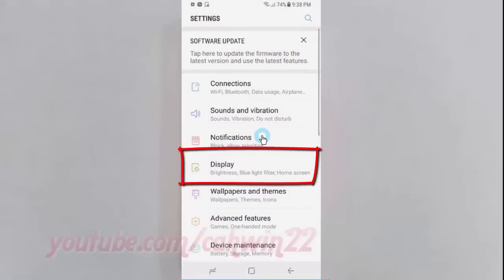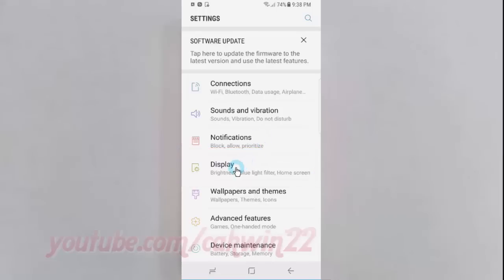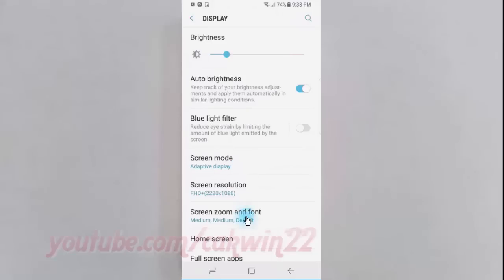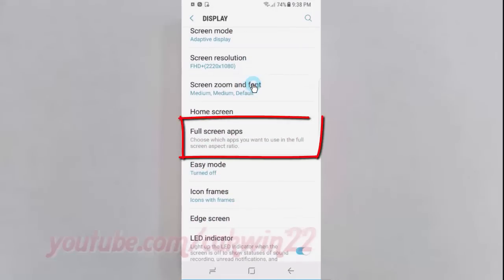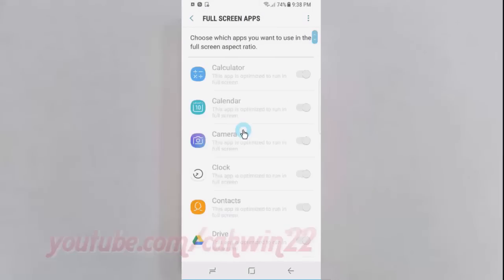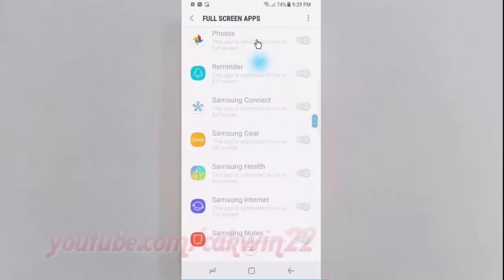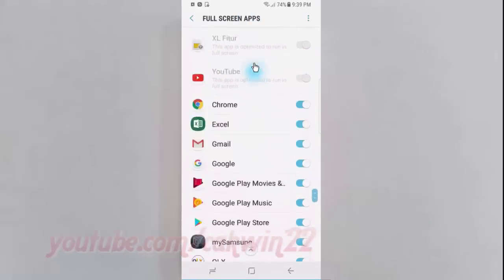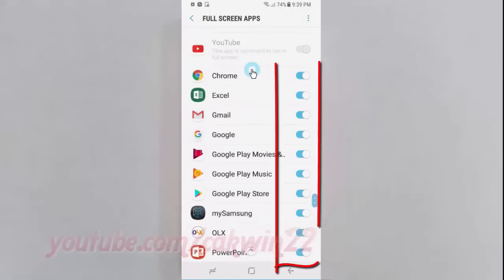Android Nougat : How to Enable or disable full screen app on Samsung Galaxy S8 or S8+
This video show How to Enable or disable full screen app on Samsung Galaxy S8 or S8+.  In this tutorial I use Samsung Galaxy S8 SM-G950FD International version with Android 7.0 (Nougat).